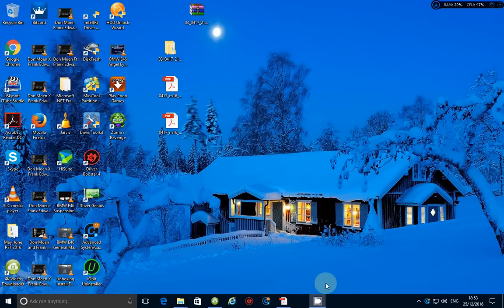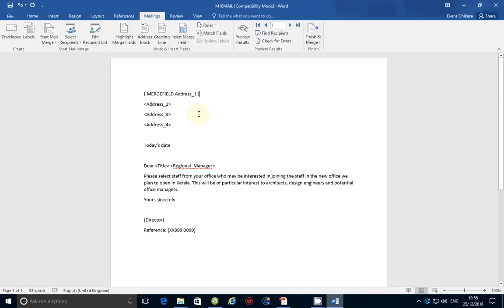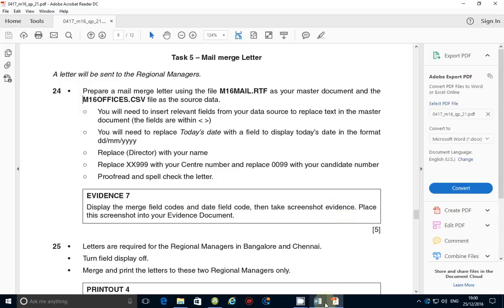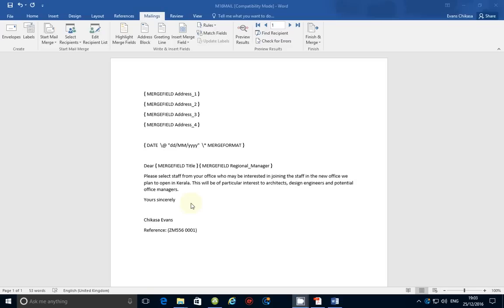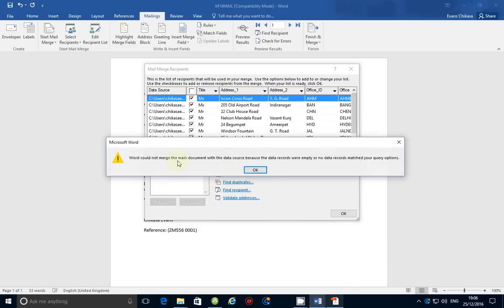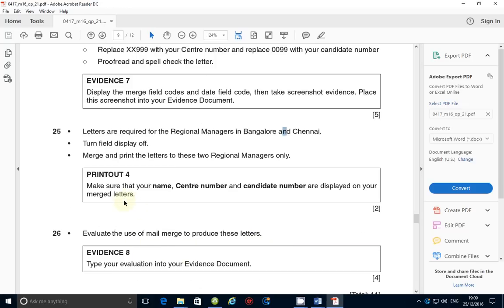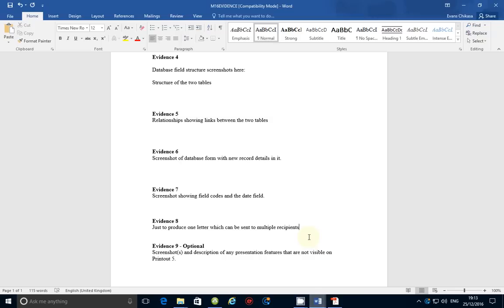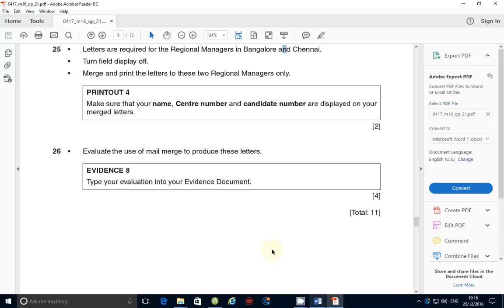IGCSE ICT February March 2016 Paper 21 Mail Merge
In this video, I solve questions from the IGCSE ICT February/March 2016 paper 21, a section on Mail Merge